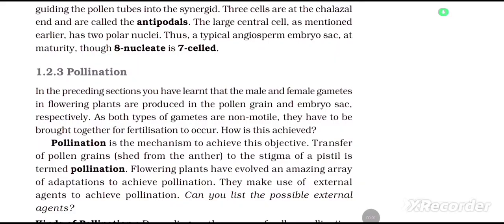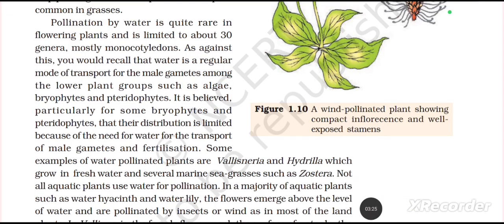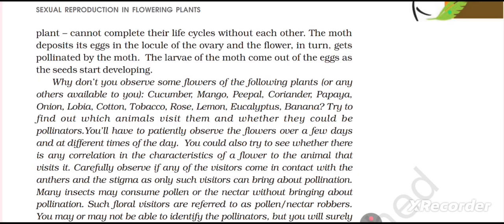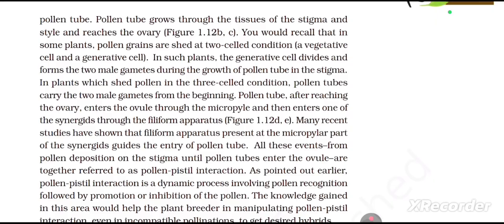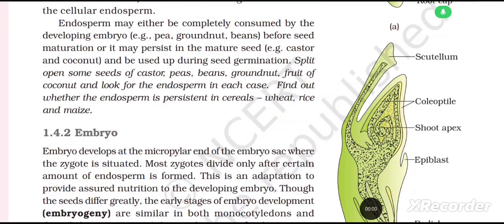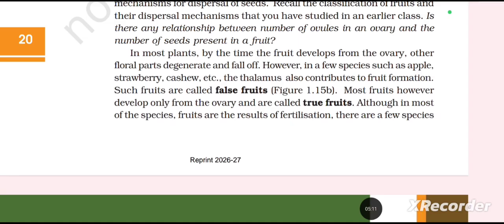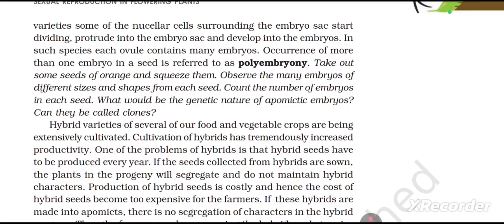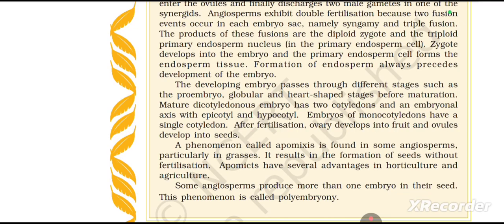NCERT Line-by-Line Reading: Sexual Reproduction in Flowering Plants Part 2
📖 About This Video:Welcome back to Part 2 of our NCERT Line-by-Line Reading series for Class 12 Biology, Chapter 2: Sexual Reproduction in Flowering Plants.In this video, we break down the complex lines of the NCERT textbook into simple, easy-to-understand concepts. Every single line, diagram, and hidden meaning in the textbook is crucial for both your CBSE Board Exams and NEET 2027 preparation.What we cover in Part 2: Types of pollination (Autogamy, Geitonogamy, Xenogamy) and their agents.Key concepts like outbreeding devices and pollen-pistil interaction.High-yield keywords frequently asked in medical entrance exams.